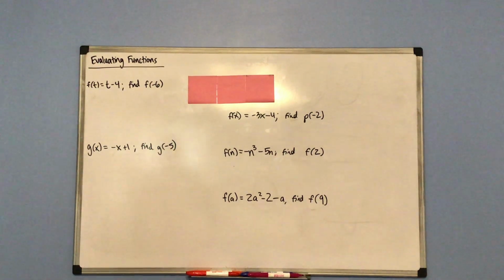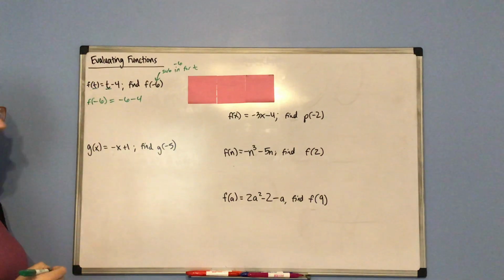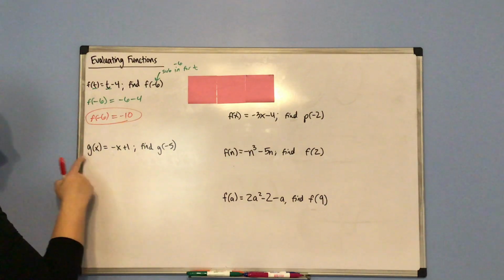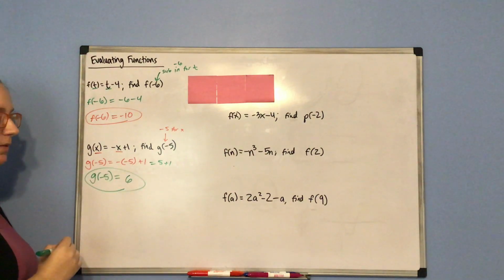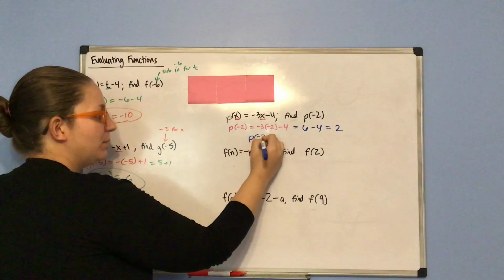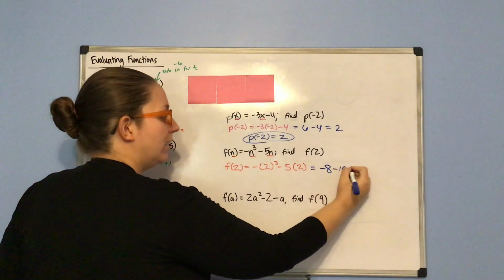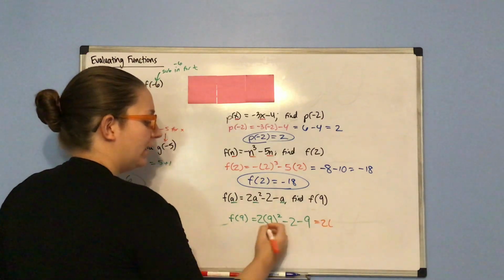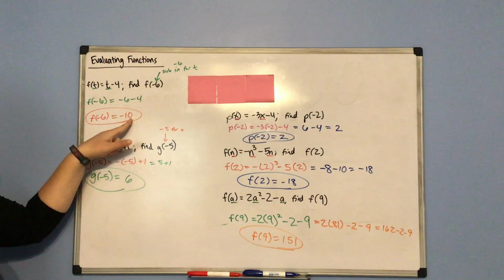Unit 2 Evaluating Functions